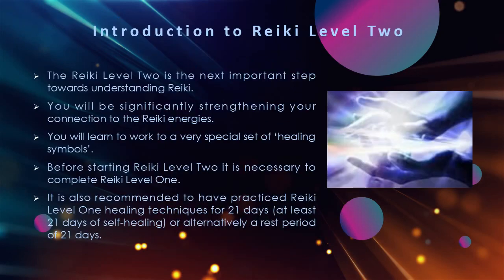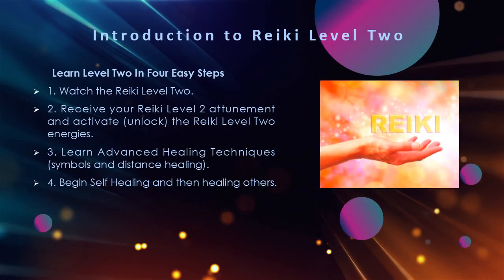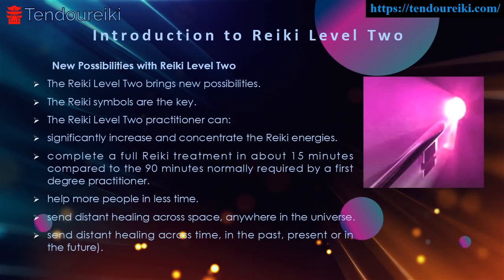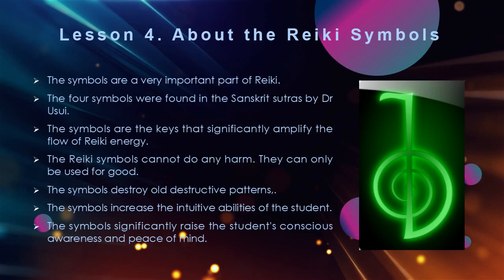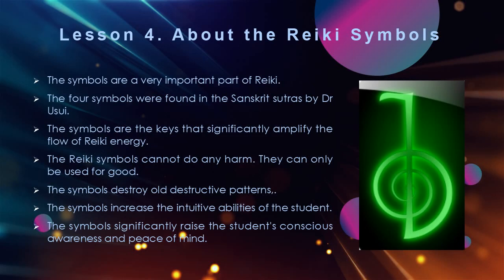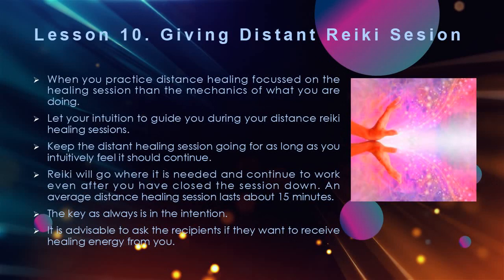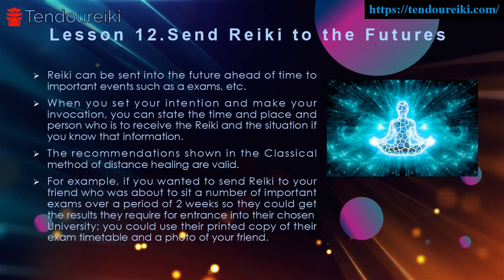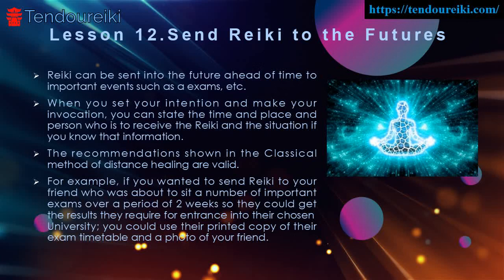Reiki Level 2 Trailer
Reiki Level 2 trailer video course (7 minutes and 43 seconds).

This short video contains the following chapters:
0:00 Introduction
0:06 Introduction to Reiki Level Two
2:39 Lesson 4. About the Reiki Symbols
4:56 Lesson 10. Giving Distant Reiki Sesion
6:31 Lesson 12.Send Reiki to the Futures

A full Level 2 Reiki video course can be obtained as part of the ADVANCED REIKI PRACTITIONER LEVEL 2 MODULE.
ADVANCED REIKI PRACTITIONER LEVEL 2 MODULE materials includes:
1. Reiki Level 2 Video course – 1 hour and 39 minutes.
2. Reiki level 2 (distance) Attunement.
3. Reiki Level 2 Certificate.
4. Bonus 2 - electronic books in pdf format.
Reiki Level 2 Video course (full variant)contains 19 lessons.
With Reiki Level 2 Video course (full variant), you are mainly learn the following:
– The first three Sacred Reiki Symbols, how they are drawn and how they are used;
– How to perform Gassho Meditation (2 variants);
– How to perform Joshin Kokyu Ho technique (3 versions);
– How to treat yourself with Reiki using the symbols;
– How to treat others (in person) with Reiki using the symbols;
– How to treat Reiki healers in groups, remotely, using symbols;
– How to give Distant Reiki Session (3 methods);
– How to treat in Group reiki for distance treatment using the symbols;
– How to send reiki distantly to people to be received in the future;
– How to send reiki to the futures;
– How to send reiki to the past;
– How to send reiki to places, situations and world events or disasters;
– How to send reiki to multiple people, events or situations;
– How to send reiki for empower the goals;
– How treat pregnancy, babies & children using Reiki Level Two techniques;
– How treat animals, plants, food and drink and other using Reiki Level Two techniques;
– How to use other symbols.

If you want to learn more about this ancient holistic healing technique,